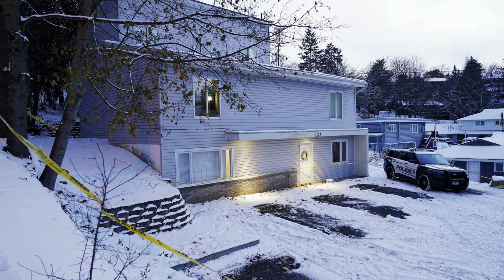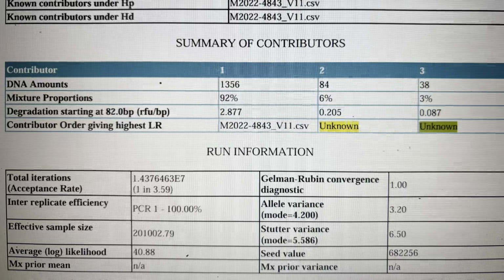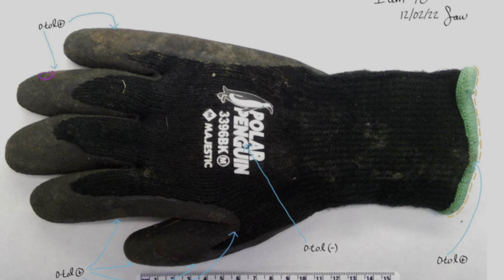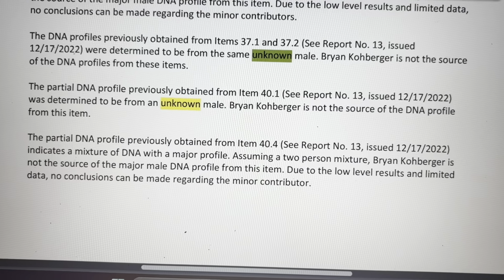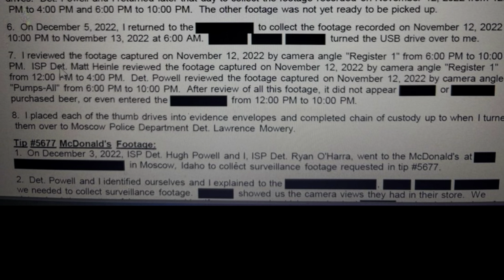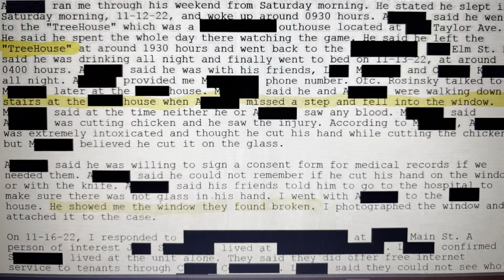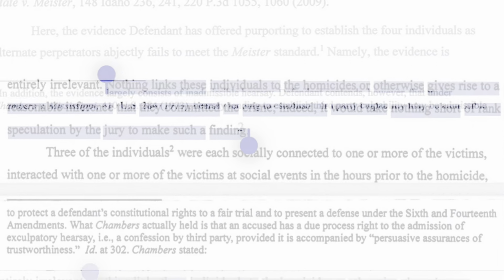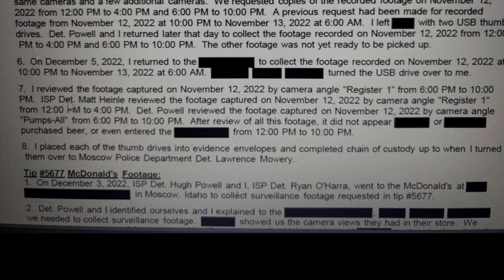Idaho 4: Episode 7: How the courts forced Bryan Kohberger to plead guilty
Putting the Truth back into True Crime
Episode 7: How BK was forced to plead guilty…

Carrying on from the previous episode. This episode discusses the alternate perpetrator evidence in the Idaho 4 case and how the courts denied Bryan from using any it of it to form a defence…